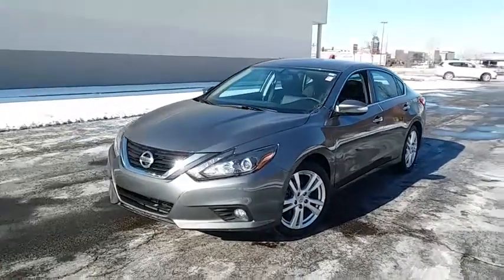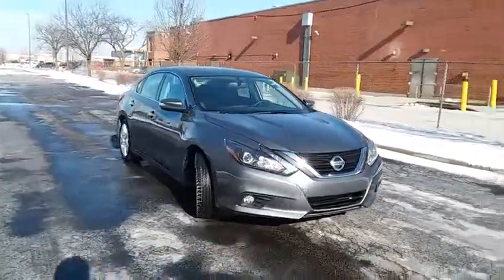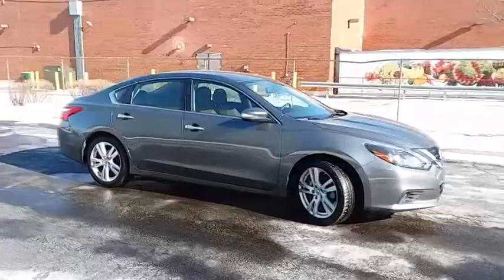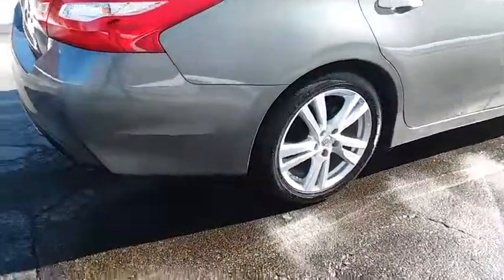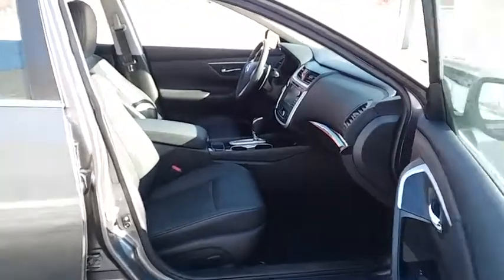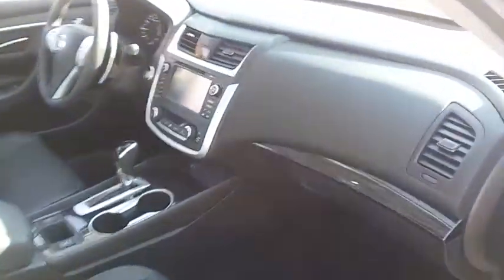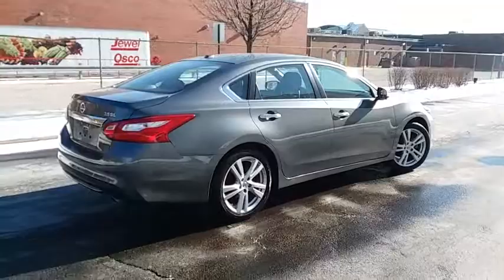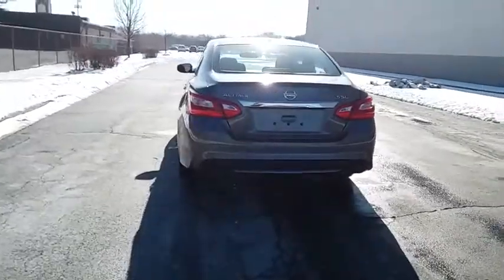2017 Nissan Altima Niles, Skokie, Chicago, Evanston, Park Ridge, IL SP10808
2017 Nissan Altima  - Stock#: SP10808 - VIN#: 1N4BL3AP2HC196519

Star Nissan
5757 W Touhy Ave

New Price! CARFAX One-Owner. Clean CARFAX. Gray 2017 Nissan Altima 3.5 SL FWD CVT with Xtronic 3.5L V6 DOHC 24V CVT with Xtronic.brbrRecent Arrival! Odometer is 5704 miles below market average! 32/22 Highway/City MPGbrbrbrReviews:brbr  * Engines and transmissions deliver strong acceleration and quick responses; excellent fuel economy for a sedan of its size; front seats are some of the most comfortable in the class. Source: Edmunds